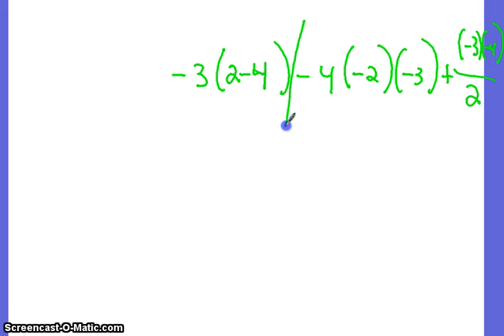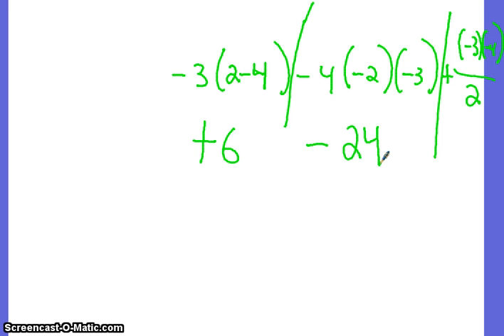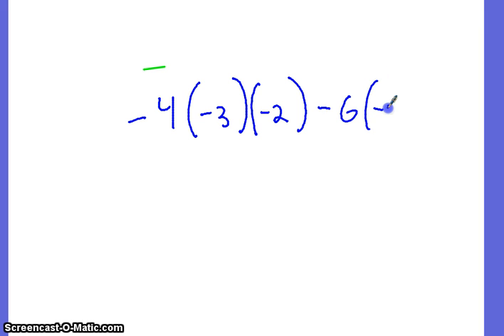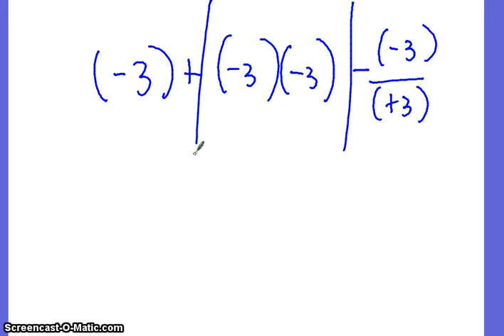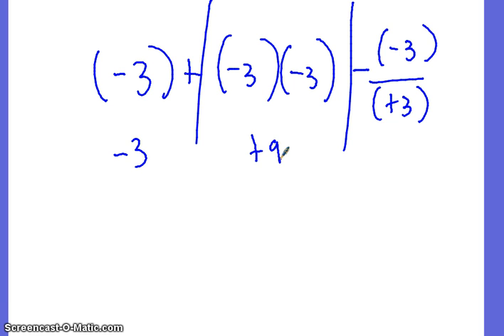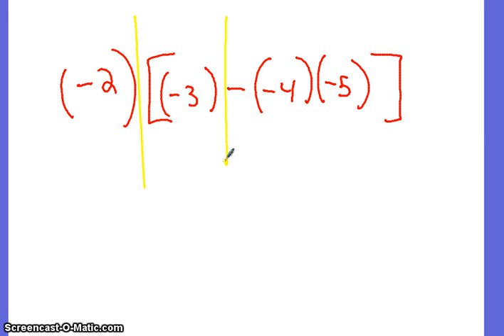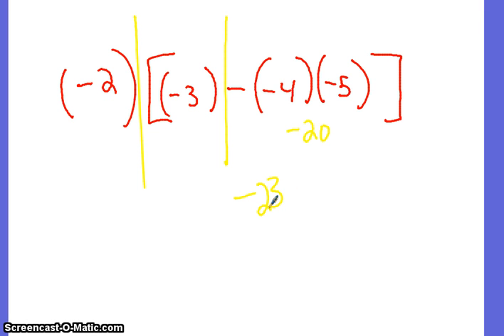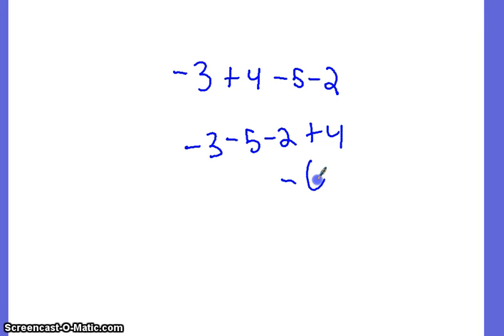Course 2 Lesson 85